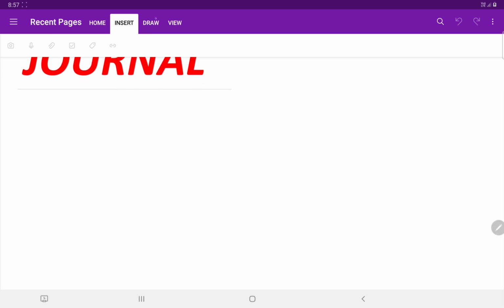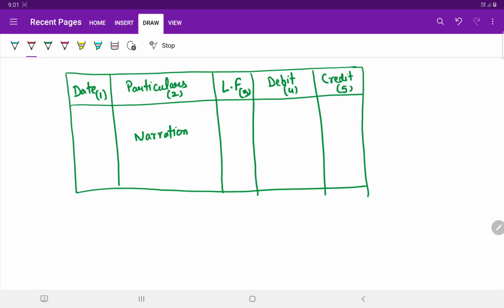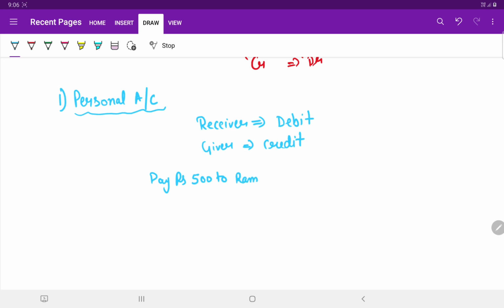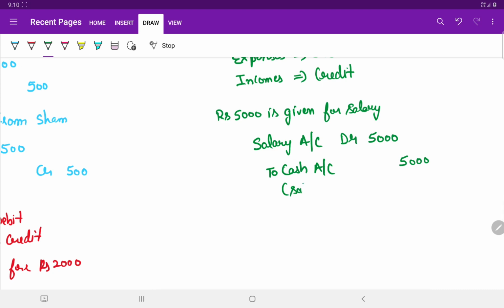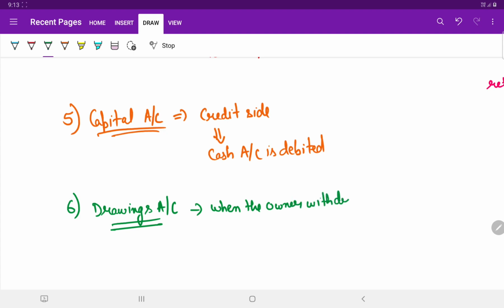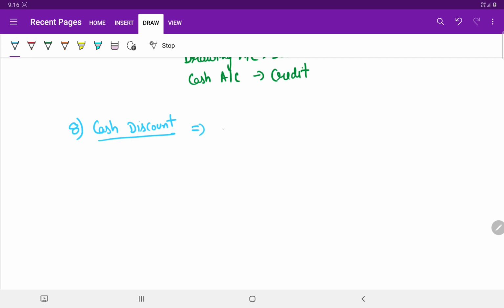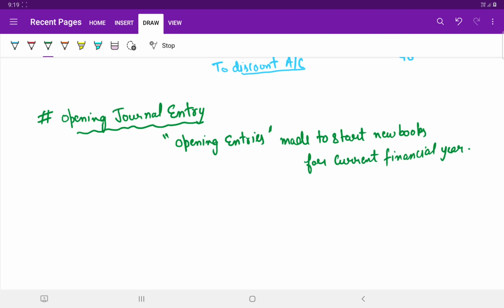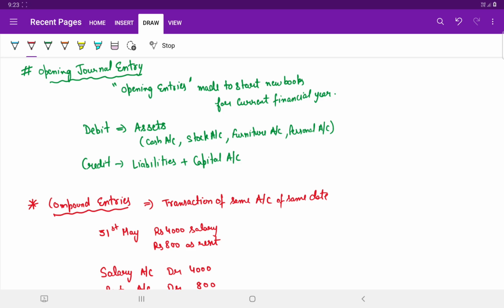JOURNAL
Drug store and business management, recording of transactions, debit, credit, ledger folio, ledger, ledger folio, personal A/C, Real A/C, capital a/c, Drawings a/c, Goods a/c, trade discount, cash discount, opening journal entry, compound entry